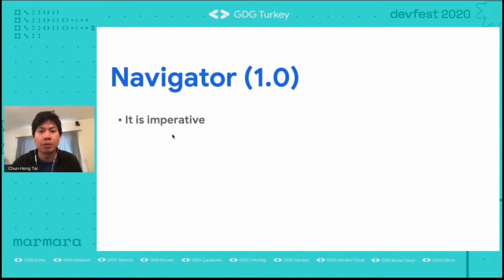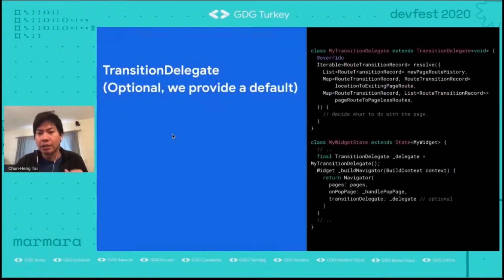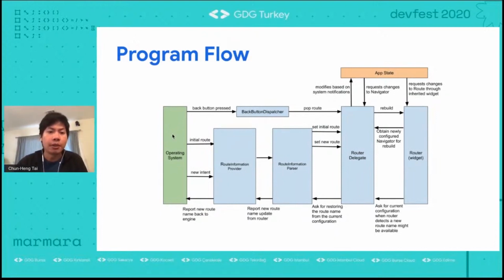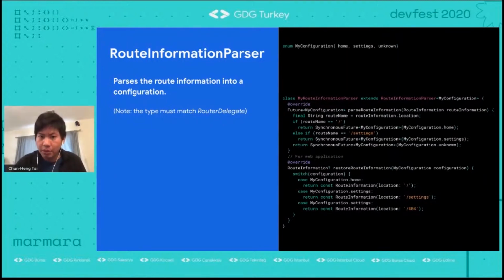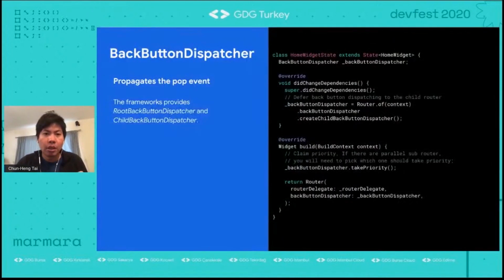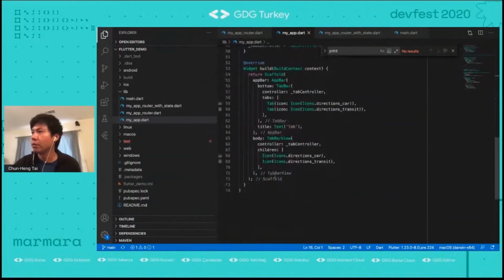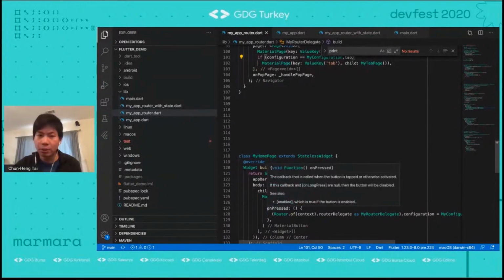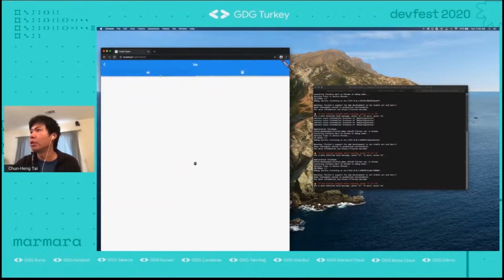Flutter | Chun-Heng Tai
Flutter videosu ile karşınızdayız. İyi seyirler...